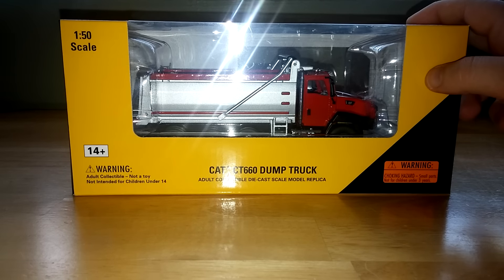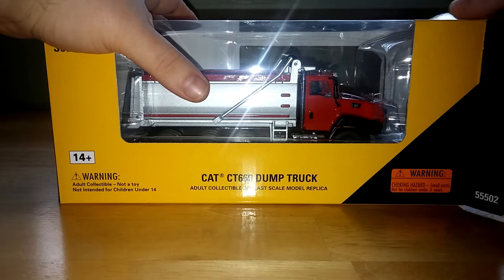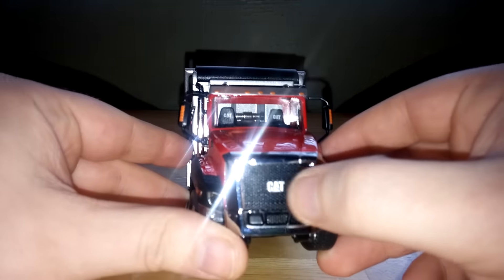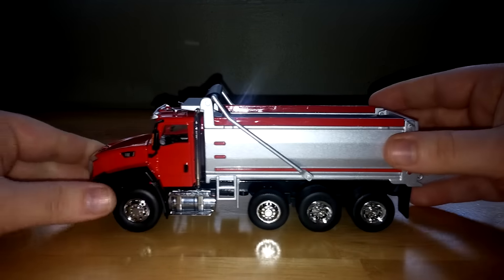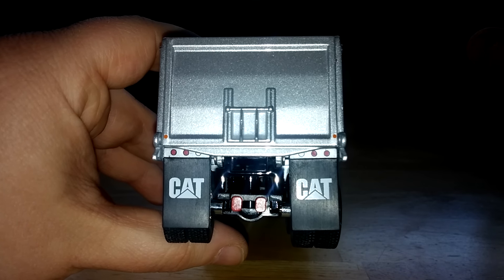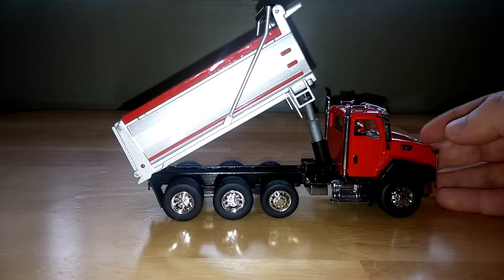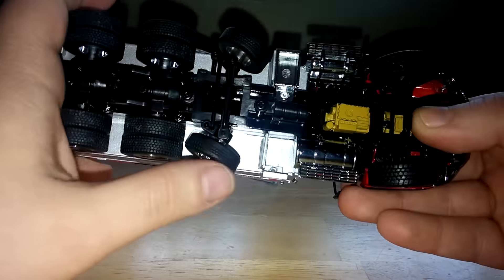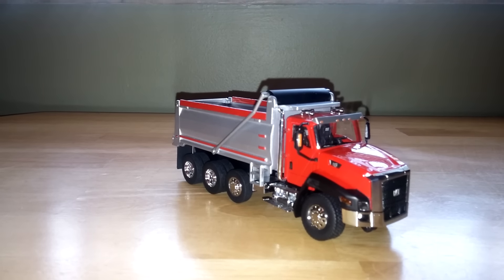Norscot Cat CT660 Dump Truck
in 2011, Caterpillar introduced its line of vocational trucks at CONEXPO in Vegas. In the five years since, Cat has certainly made a footprint in the on-highway work truck market. This model by Norscot in 1:50 scale, is a good representation of the real truck, and functionality is good enough to highly recommend this model if you're looking for an affordable alternative to the more highly priced Sword Trucks. Although a functioning tarp and trailer hitch would have been nice inclusions, the model still receives a score of 8/10 on the Diecast Emporium Rating Matrix. Links to purchase both the red and yellow trucks are listed below.